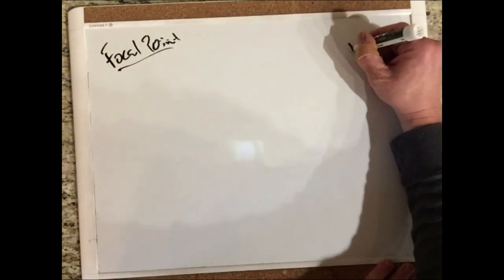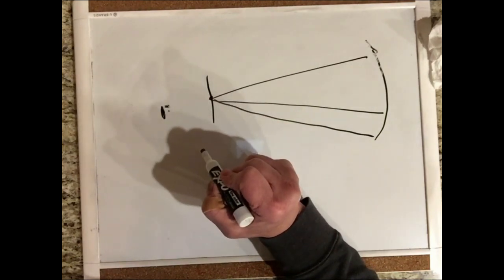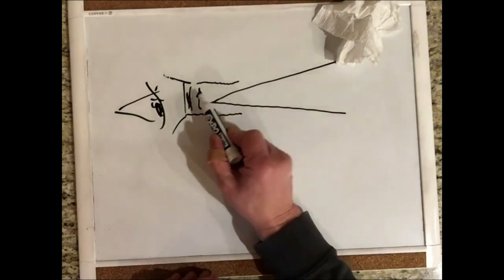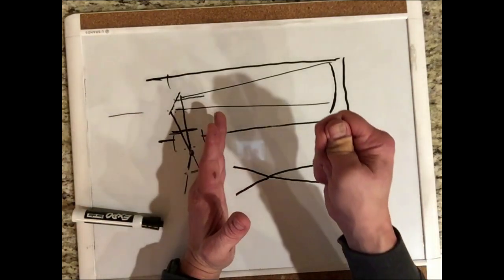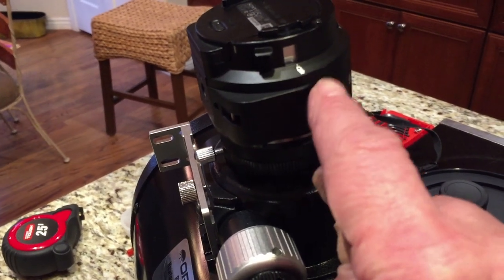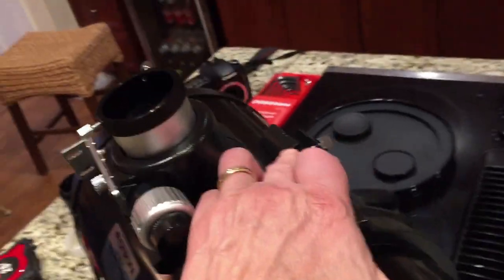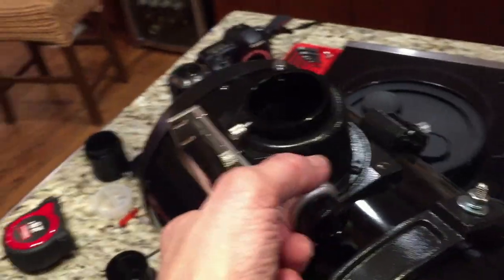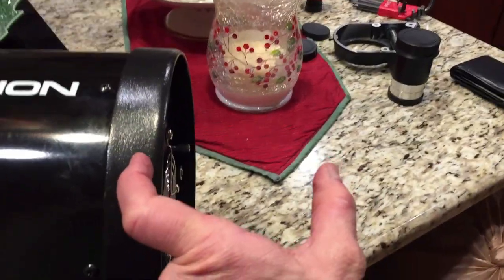How Can I Achieve Focus?!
A comprehensive and detailed video describing the relationship between focal point, focal plane, image plane, field flatteners, and how to use that knowledge to achieve focus.

This video also covers the steps needed to align your finder scope with your telescope.

A video for beginners and experienced hobbyist alike.